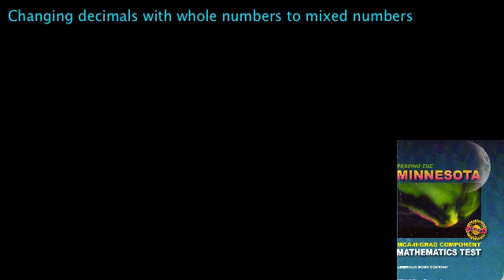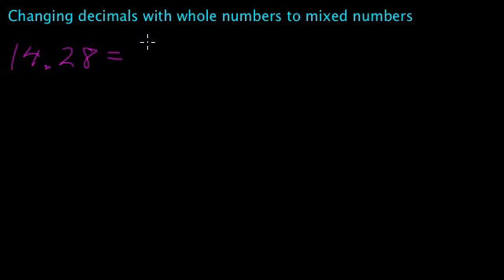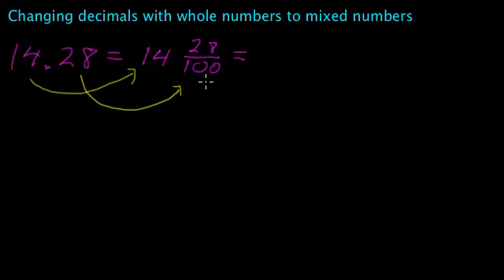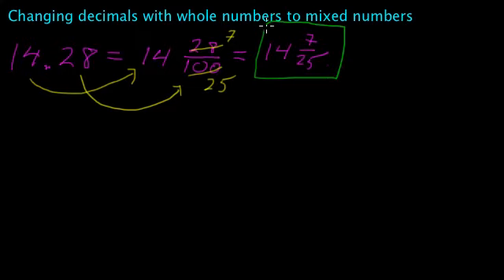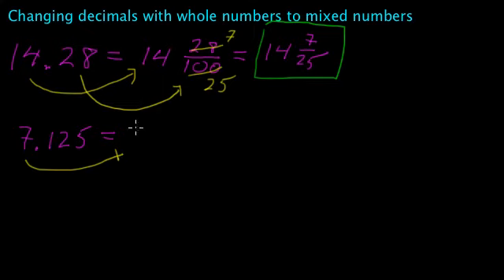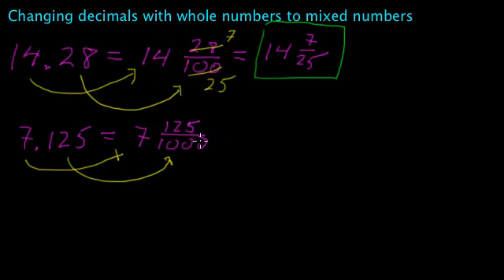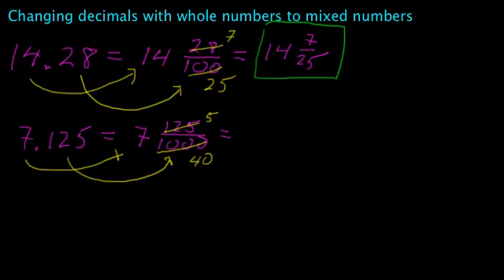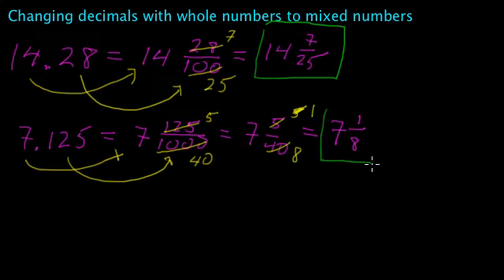Changing Decimals with Whole Numbers to Mixed Numbers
Introduction to changing decimals with whole numbers to mixed numbers, with two examples.